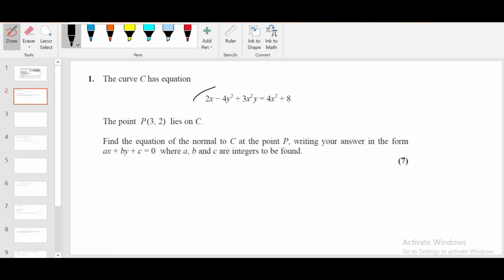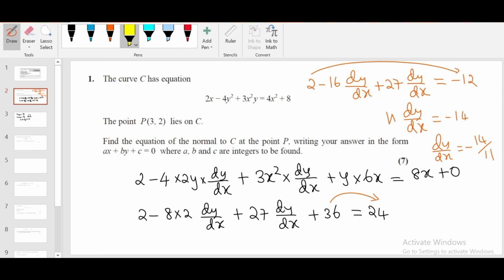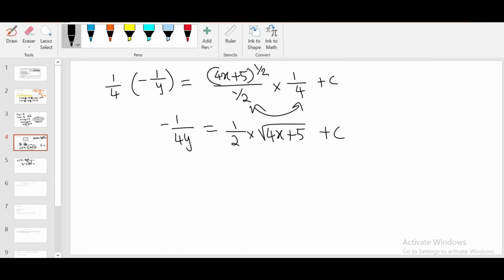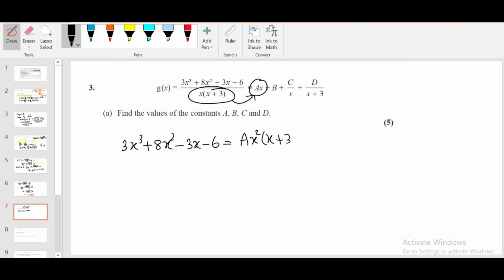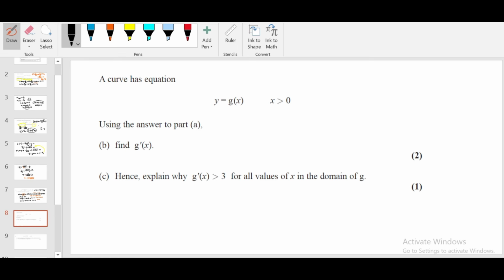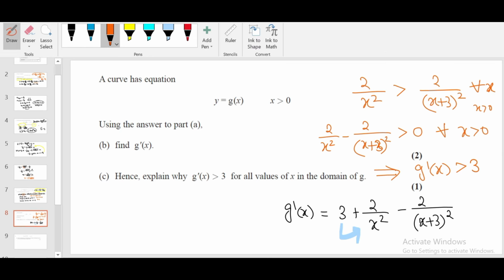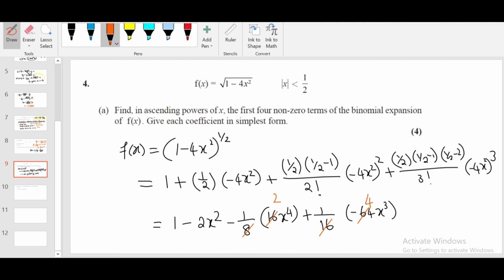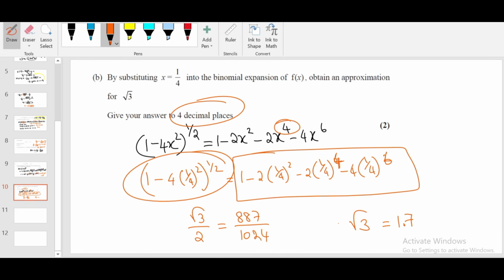Oct/Nov 2021 WMA14 (Q1-4) - IAL Pure mathematics 4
Question1 00:00
Question2 02:04
Question3 08:25
Question4 14:34

At Pi By Me Maths, we focus on:
✔️ Conceptual clarity